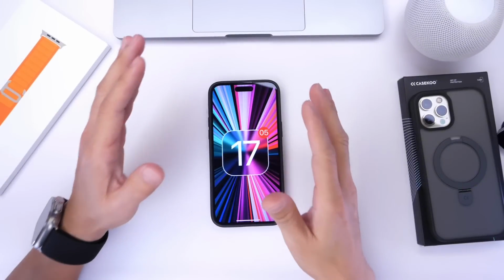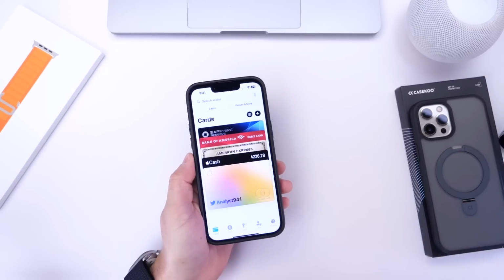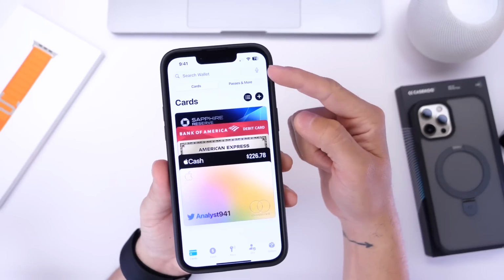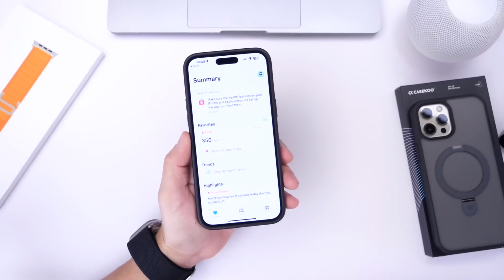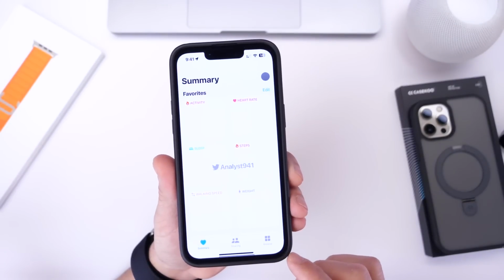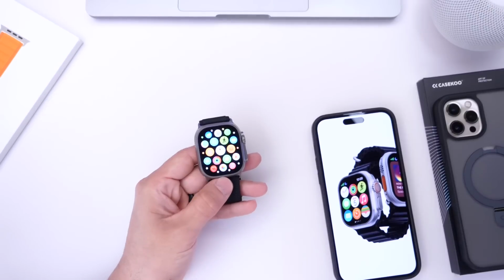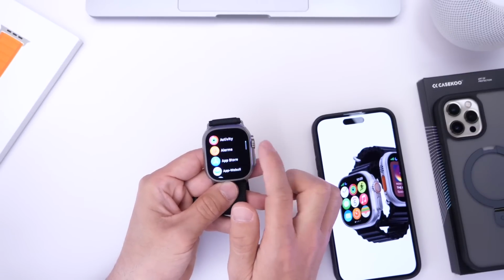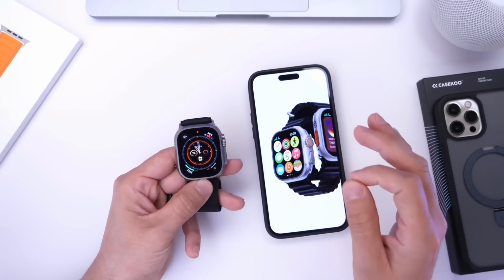iOS 17 - MORE LEAKS!